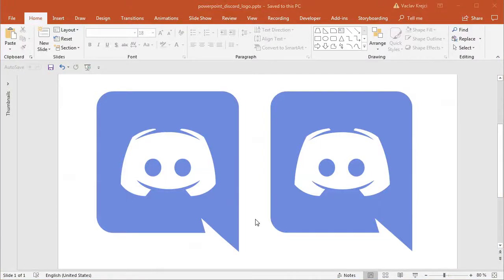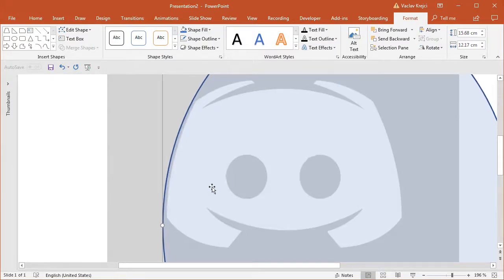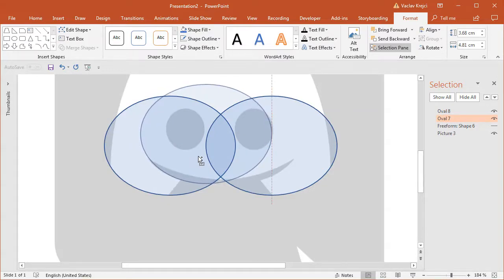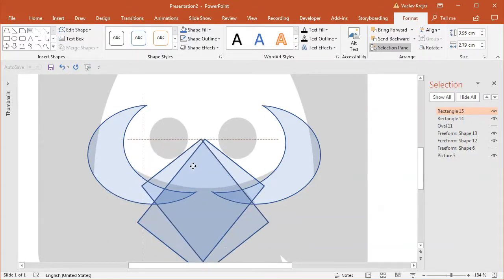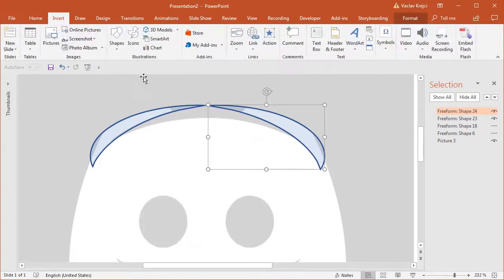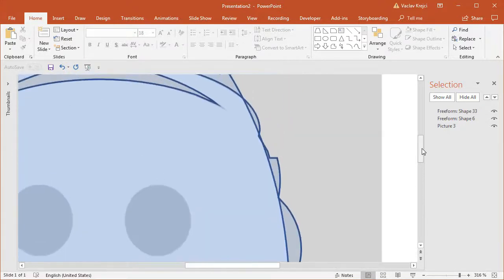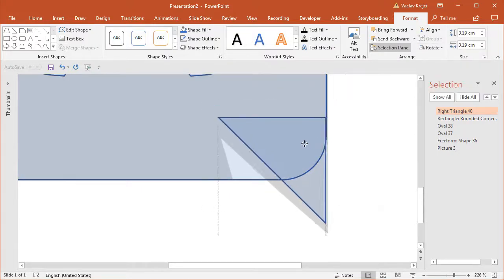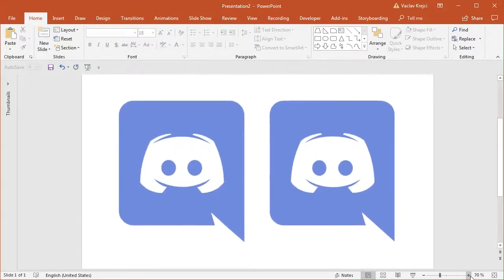How to create Discord logo in Microsoft PowerPoint (Tutorial)